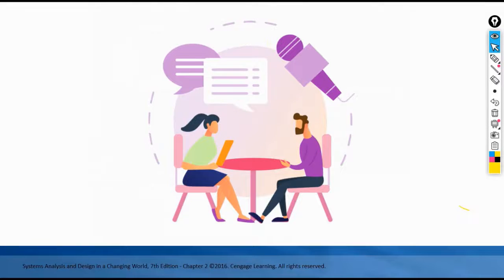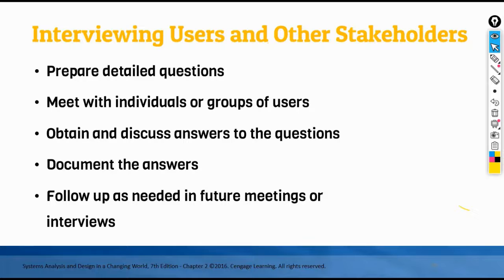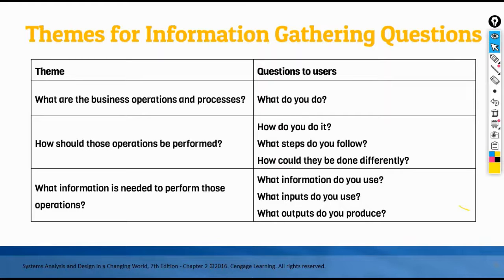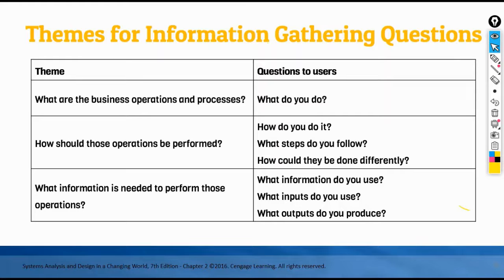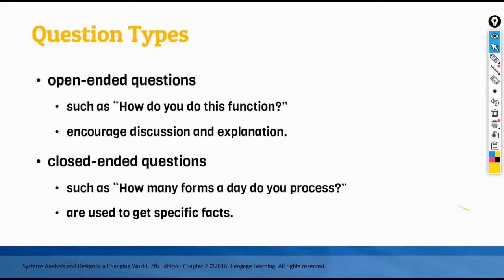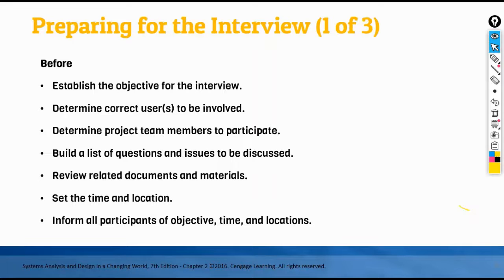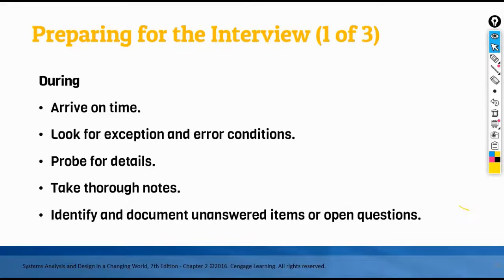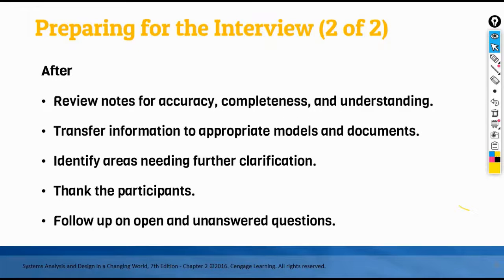C2 L5a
IT 223 Chapter 2 Lesson 5a